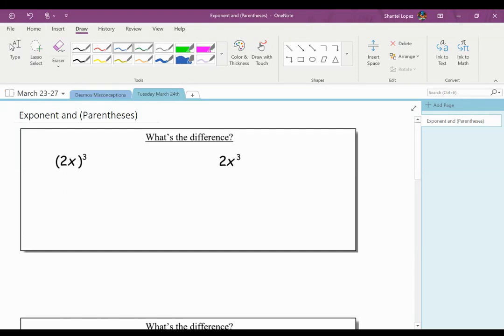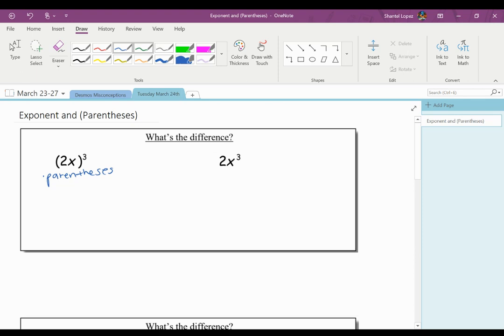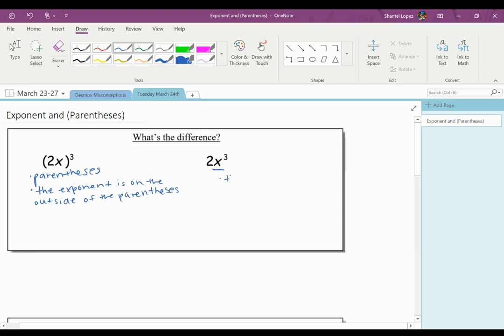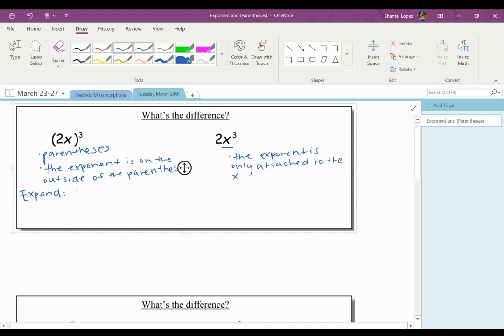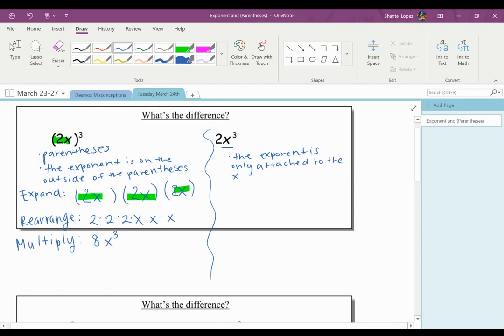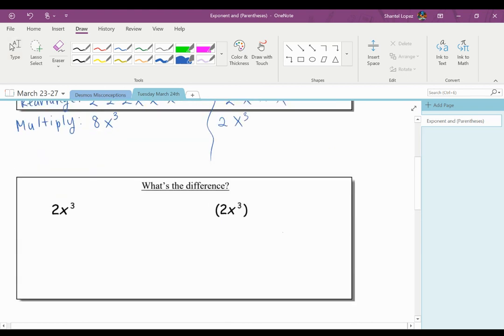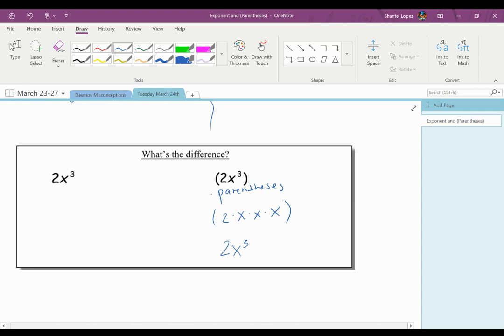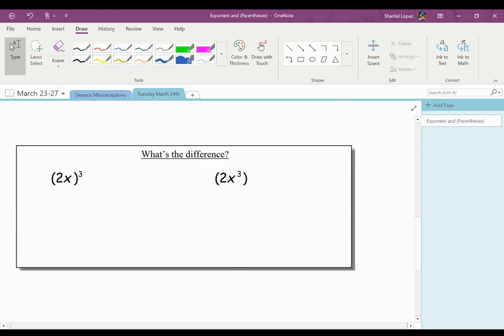Exponents and (Parentheses)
Looking at problems and seeing how where exponents is attached affects the problem